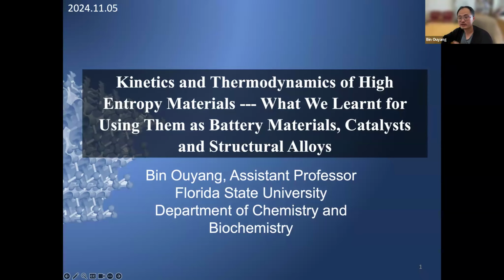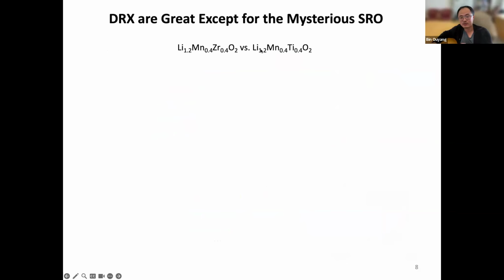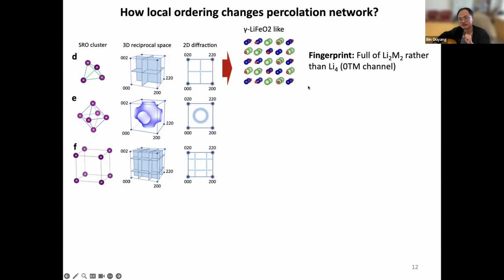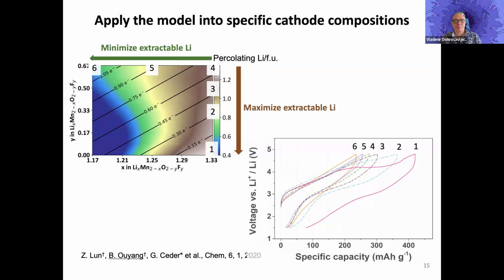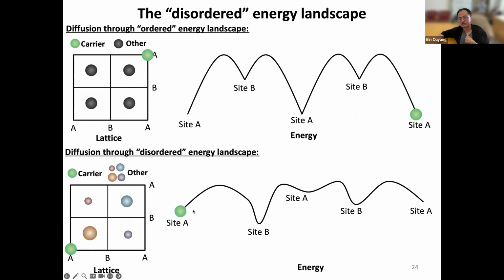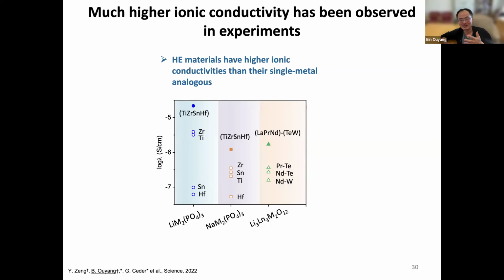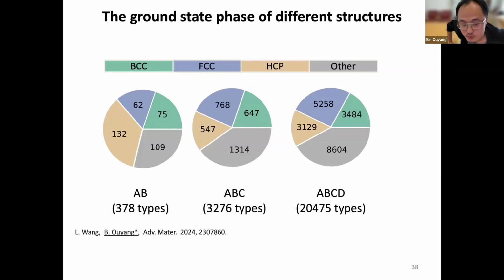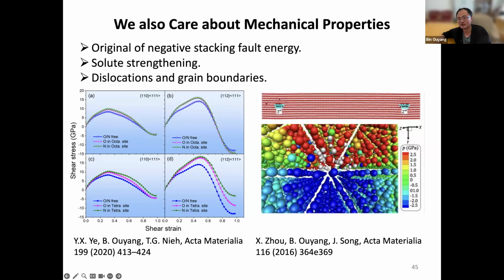Kinetics and Thermodynamics for High Entropy Energy Materials, by Bin Ouyang, FSU.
High-entropy materials (HEMs) initially emerged as promising candidates for structural applications, exemplified by the extensively studied high-entropy alloys. In this presentation, Prof. Ouyang presents a data-driven perspective on expanding the applications of HEMs, particularly high entropy oxides and high entropy alloys, as battery materials and electrocatalysts. In particular, he discusses what they have learnt from using high entropy alloys as battery, catalysts and structural materials.